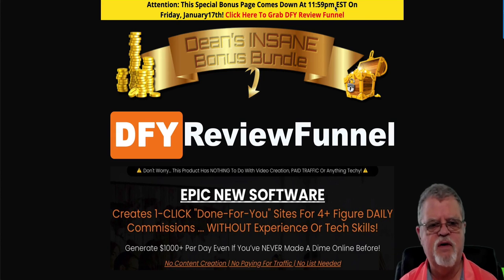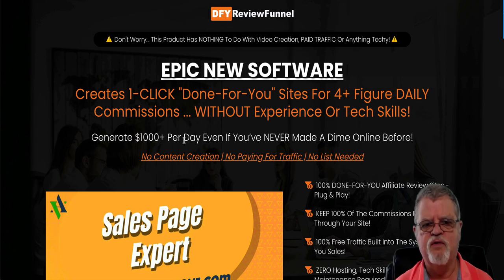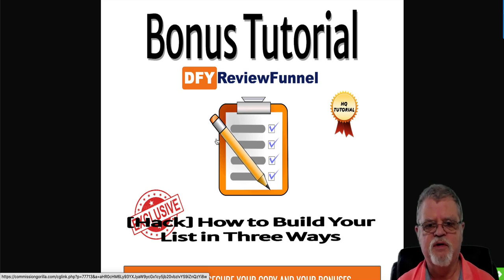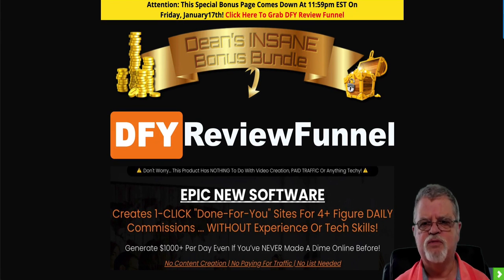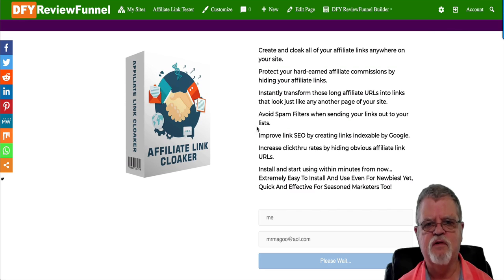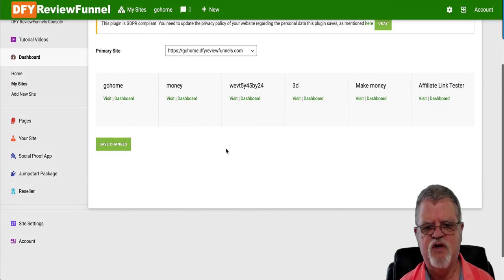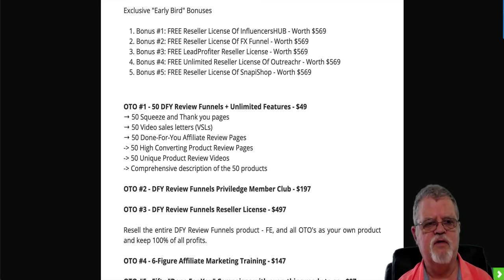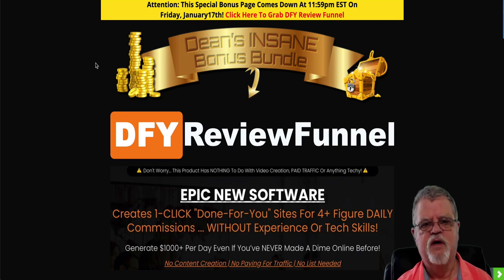DFY REVIEW FUNNEL 📣 HEADS UP! 📣 YOU WANT MY ♦️ SPECIAL ♦️ BONUSES!!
DFY Review Funnel is a 3-in-one Funnel suite that helps your customers Generate Leads, Monetize these leads, and rake huge affiliate commissions from these, with a built-in 100% FREE Viral Traffic System.

DFY Review Funnel is designed to work right out of the gate until the money reaches your bank, using 3 main tools:

#1 Lead Generator
→ 30 High-Quality Lead magnets (includes: Premium Reports, Video Training and Software Products). These are not some crappy PLR Products. You get the exclusive magnets we created and use regularly for our own list-building.
→ 30 Squeeze and Thank you pages
→ 30 Video sales letters (VSLs)

#2 Lead Monetization
All-in-one AUTHORITY DFY Review Websites pre-loaded with over 50 top-converting offers & professional video reviews.

#3 LEAD Incentivization Delivery
Providing High-value Bonuses is the key to bank in BIG commissions250 custom and complementary bonuses 30 Bridge Pages Forcing Buyers To Provide Their Email30 Exclusive Bonus Delivery Pages (Fully-Customizable)